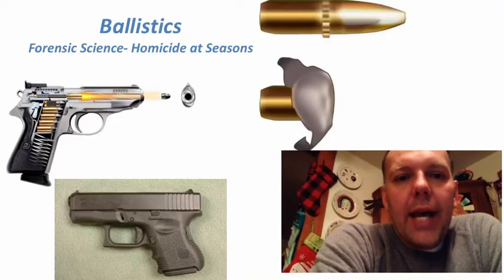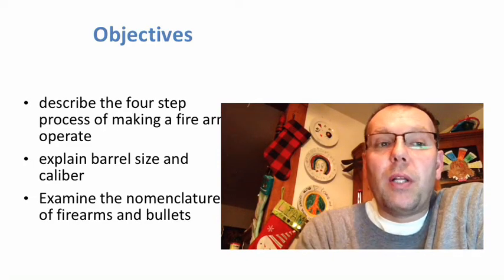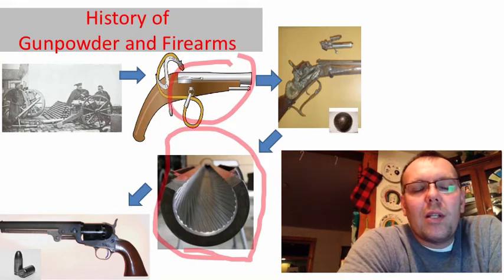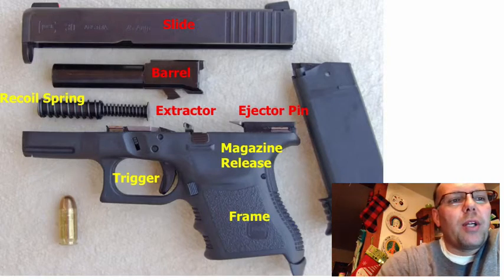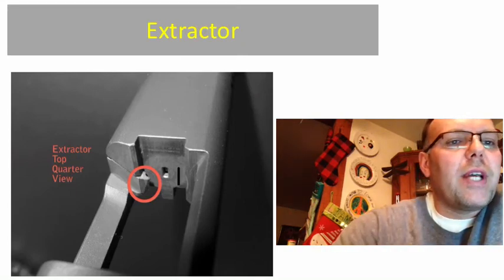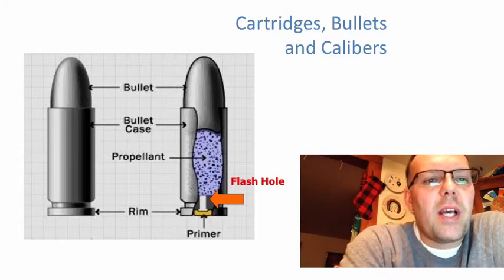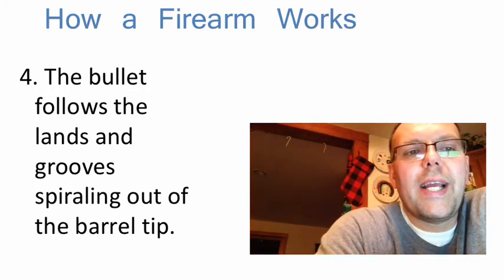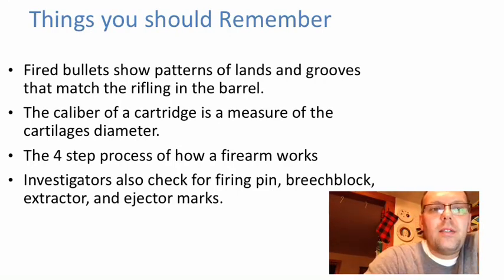Ballistics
CRJ 105
Mr Young